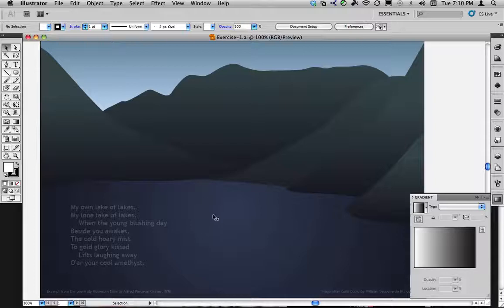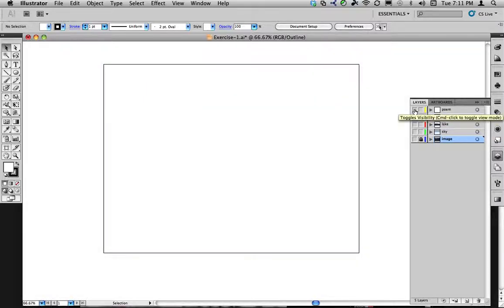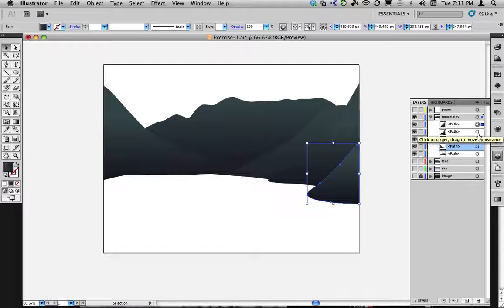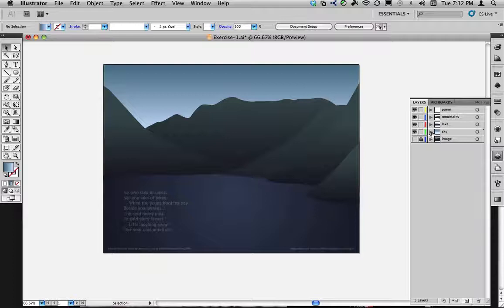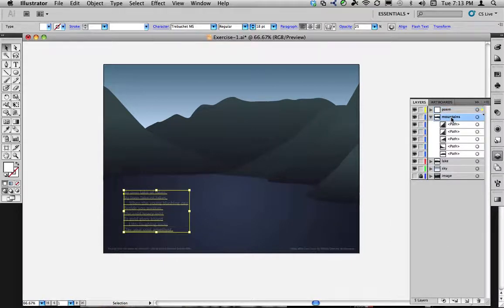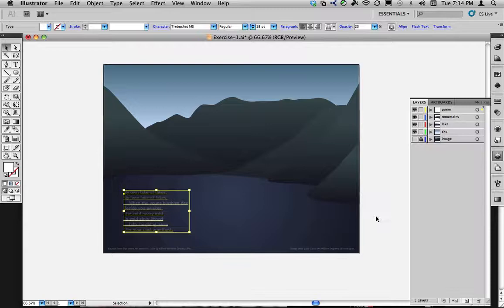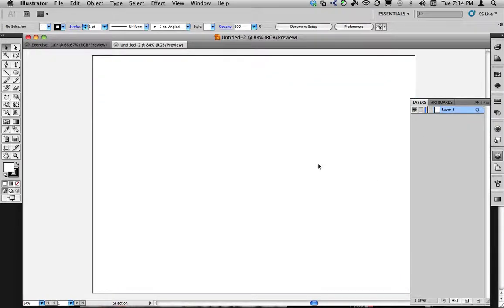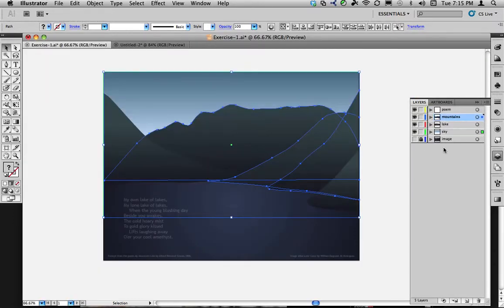AI-Layers.mov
Layers in Adobe Illustrator